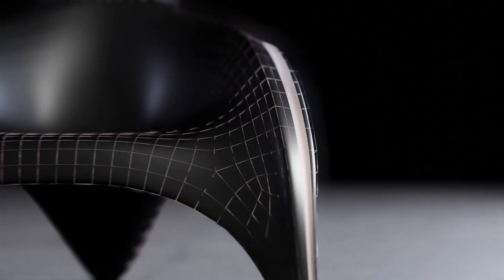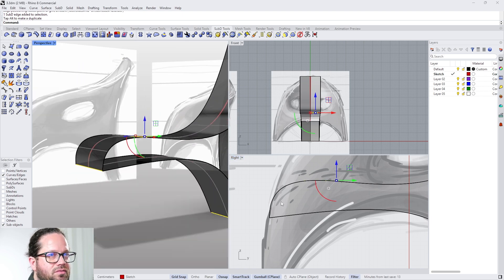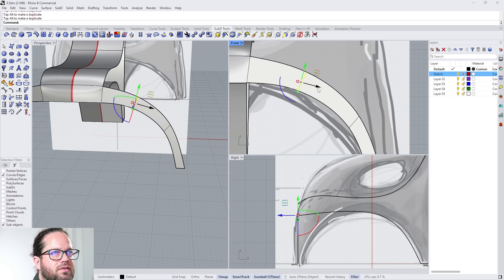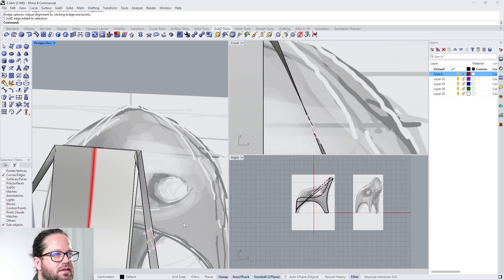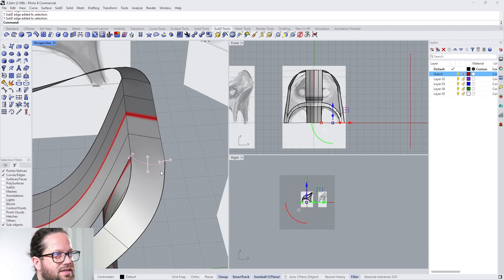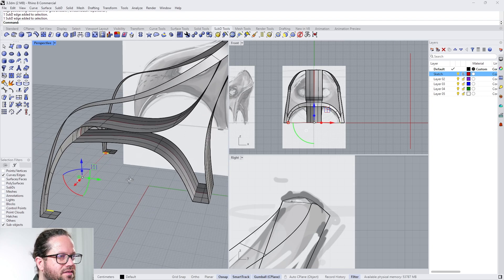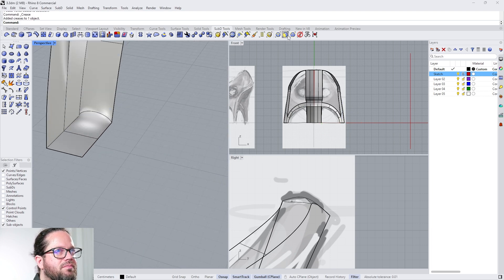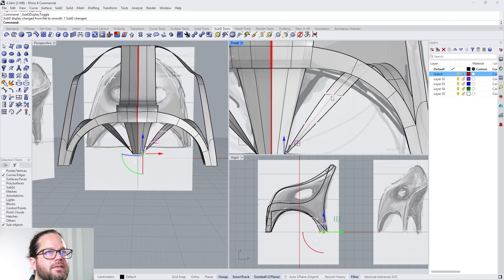Rhino SubD Chair Modeling – Edge Loops, Bridges & Clean Topology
Modelling a Chair in SubD – Part 2: Mastering Edge Loops & Bridges
Welcome back to part 2 of our SubD Chair Modeling Series! In this video, we dive deeper into the modelling process using Edge Loops, Bridging, and Subdivision workflows to refine the structure of our chair in a clean, efficient way.

🔧 In this tutorial, you'll learn how to:
- Add and adjust Edge Loops for better topology
- Use Bridge tools to connect geometry seamlessly
- Create clean creases and control mesh flow
- Extrude faces and edges to form the chair's arms, legs, and frameworks
- Apply soft transforms and falloff tools effectively
- Maintain symmetry using the Reflect SubD modifier
- Troubleshoot common modelling issues in real-time